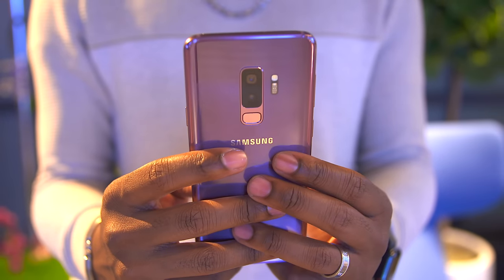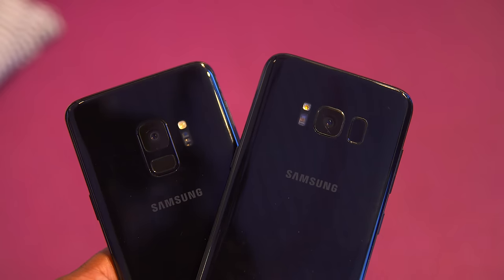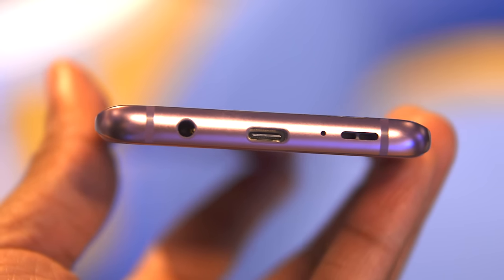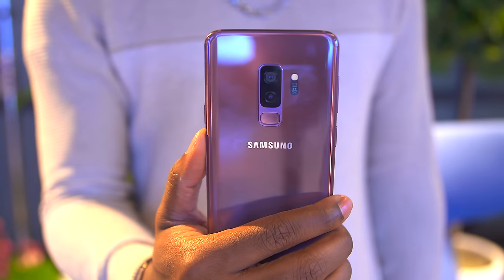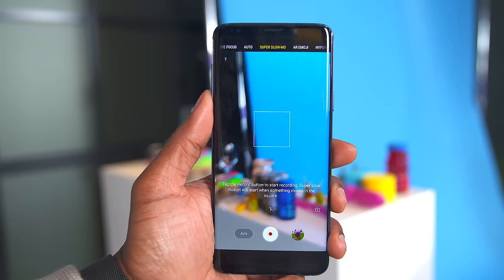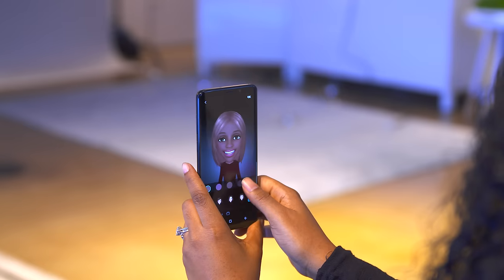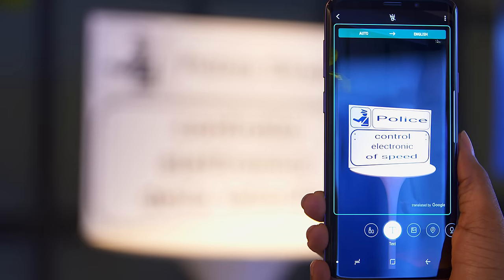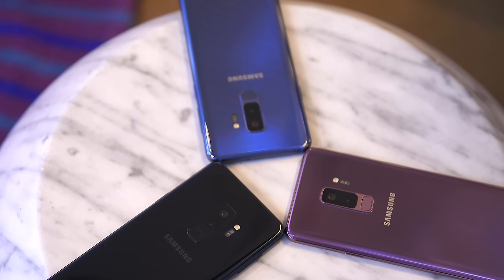Samsung Galaxy S9 VS S9 Plus Hands On - What's New?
The Samsung Galaxy S9 and S9 Plus have finally been revealed. New features from AR emojis, facial recognition, an improved camera with super slow-mo and tons more are what can be expected in the new Samsung Flagship of 2018!

Pricing: S9: $719.99 & S9+ $839.99